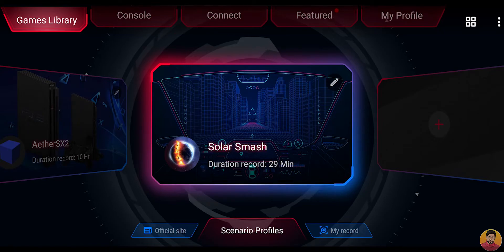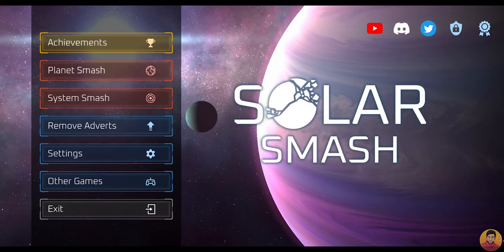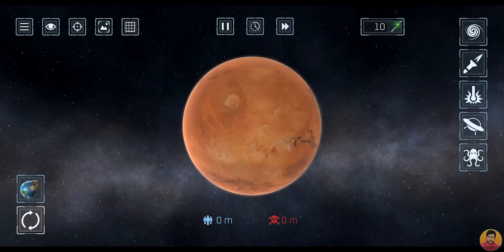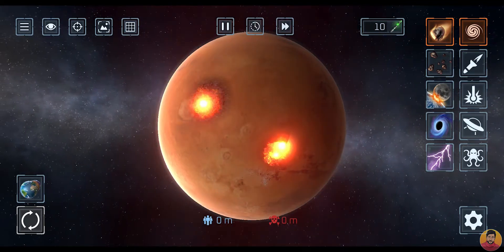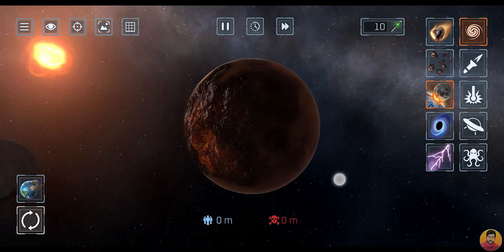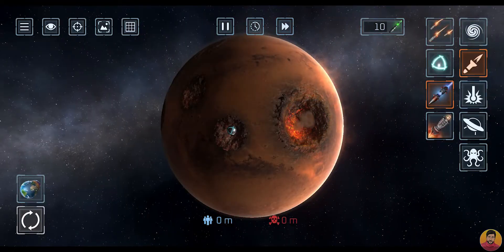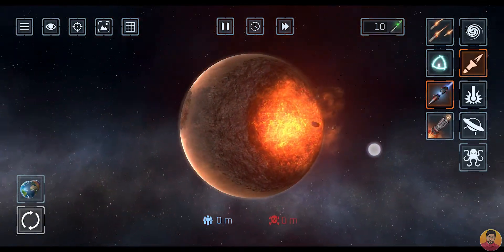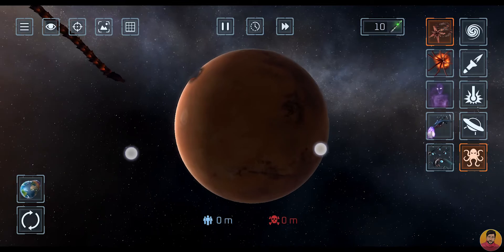This Will Make You As A GOD OF DESTRUCTION | Rv Tech-தமிழ்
In this video I am going to tell about a game that gives you the power of God of destruction.
Basically it is a game called Solar Smash. It is a game based on Destroying the Planet & Solar System.